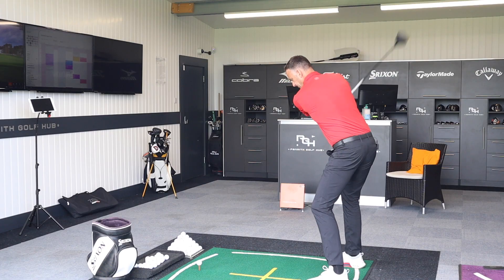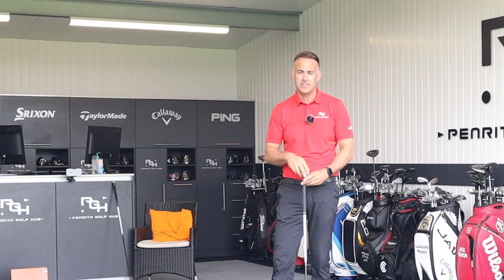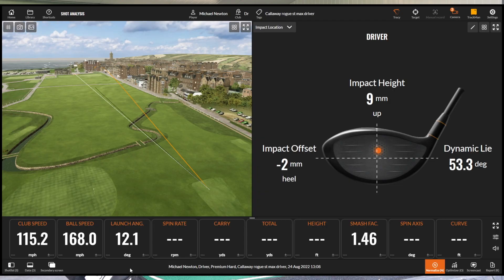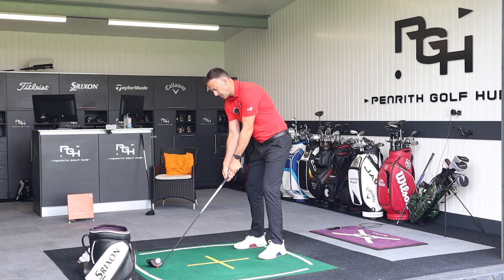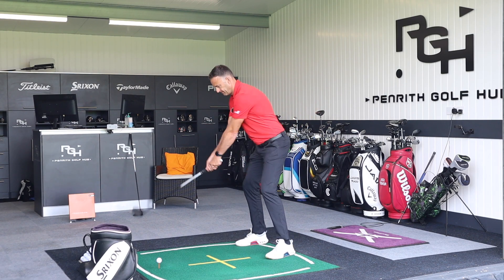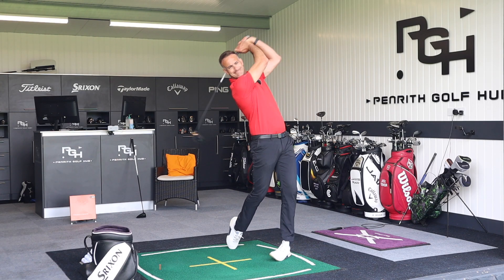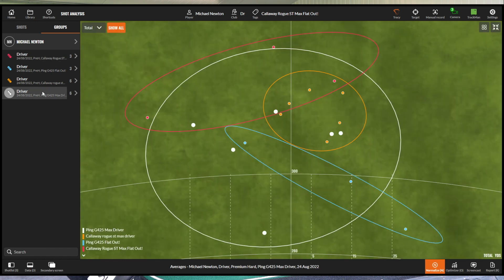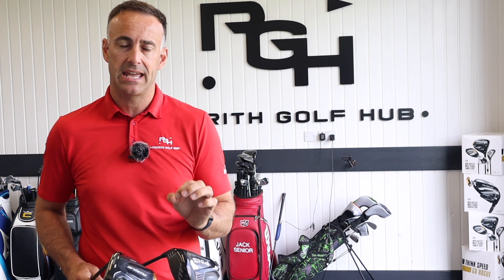STRAIGHT HITTING DRIVER TEST - Callaway Rogue ST Max VS Ping G425 Max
I test two of possibly the straightest hitting golf drivers of 2022, the Callaway Rogue ST Max Driver against the Ping G425 Max Driver. These golf clubs will hit the ball straighter. Hit more fairways off the tee.